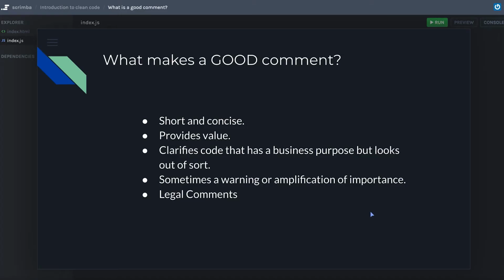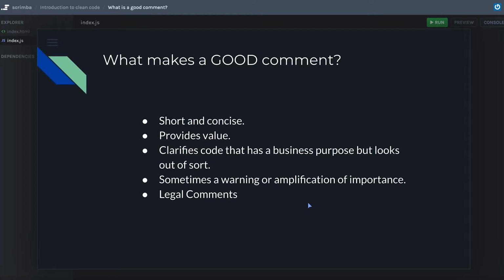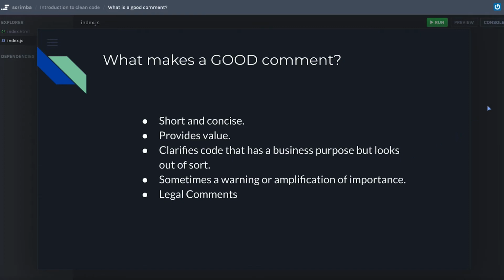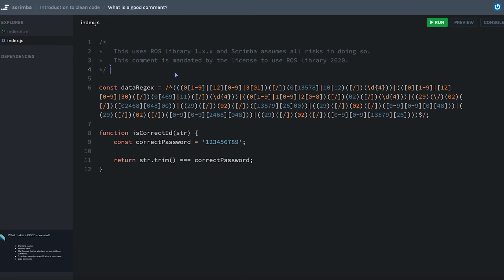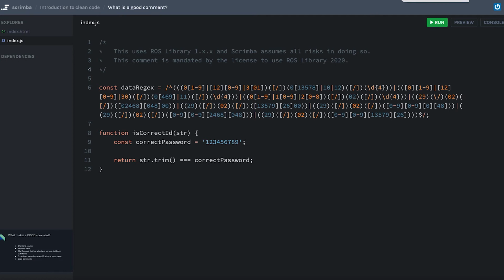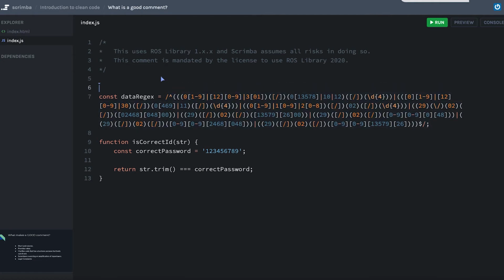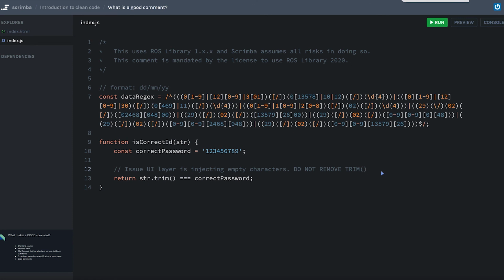What is a Good Comment in JavaScript? | Clean Code Tutorial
In this video, we recap what makes a good code comment.

Some good reasons to leave comments in code are:
⭐️ To clarify code
⭐️ To warn of importance
⭐️ To display legal comments

Comments in code should always:
⭐️ Be short and concise
⭐️ Provide value